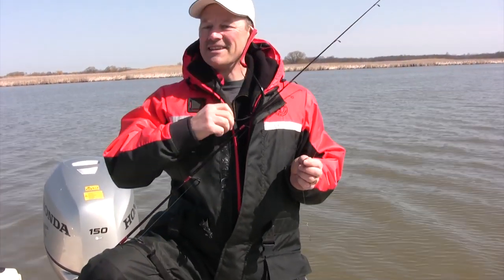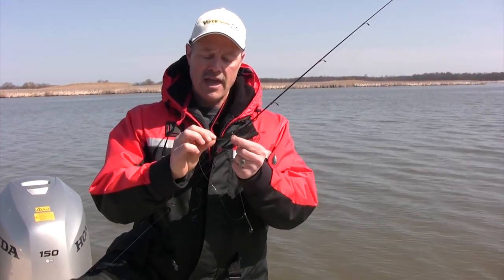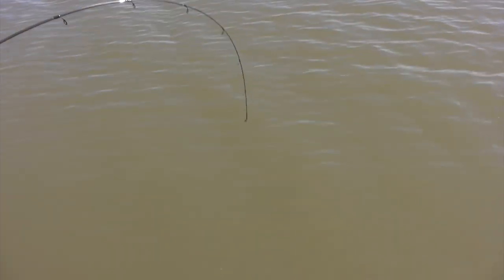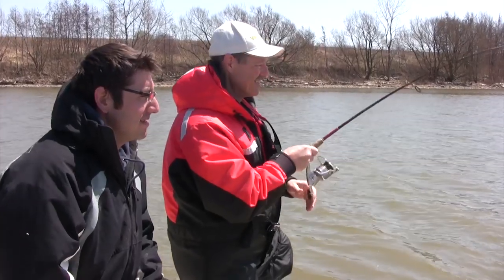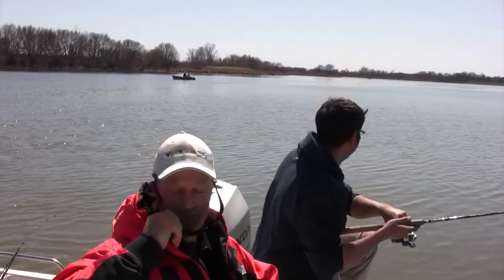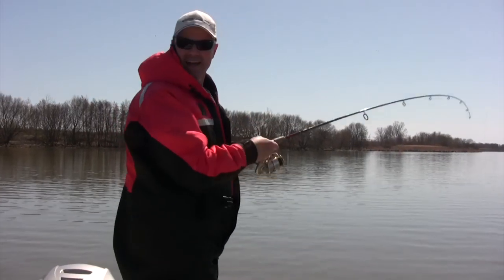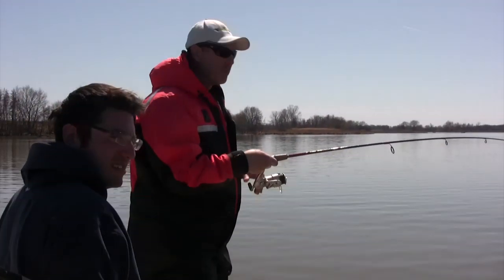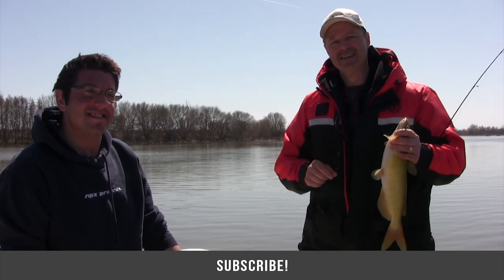How to Catch Channel Catfish using Cut Bait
Hello folks, this week we're back in the freshwaters, anchored as we fish for those wonderful channel catfish using cut bait (common shiners).

We bait up using a sliding sinker rig, a T-Turn, and a double-hook set up. The double hooks allow us to add double bait. But not just to double the changes of hooking a catfish, but to allow for a larger scent pool for the channel catfish to lock onto.

We manage to hook into a lot of great channel catfish. It was a great day on the water.

Ivo